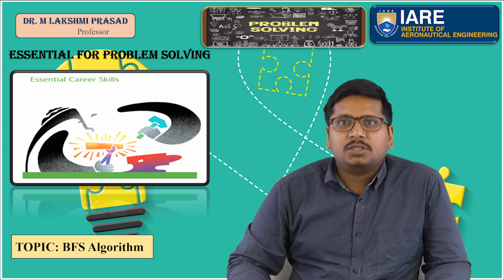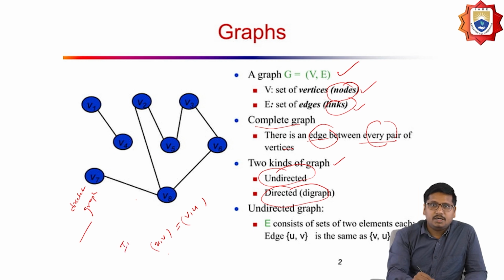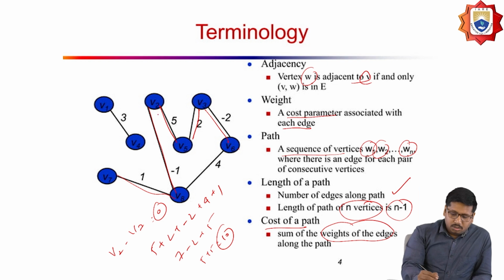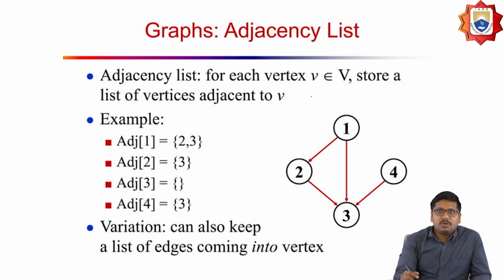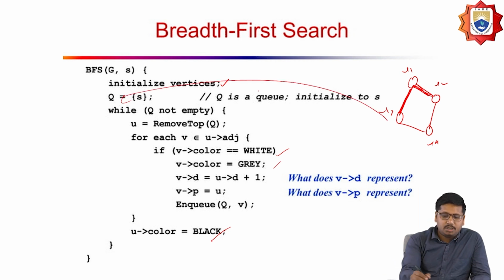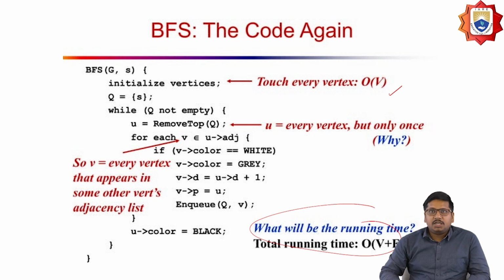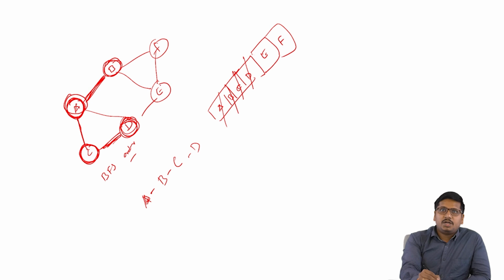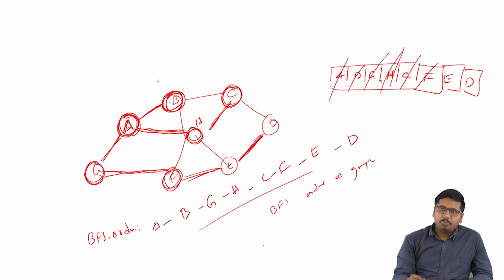BFS Algorithm by Dr. M Lakshmi Prasad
BFS Algorithm by Dr. M Lakshmi Prasad | IARE

Telangana, India.